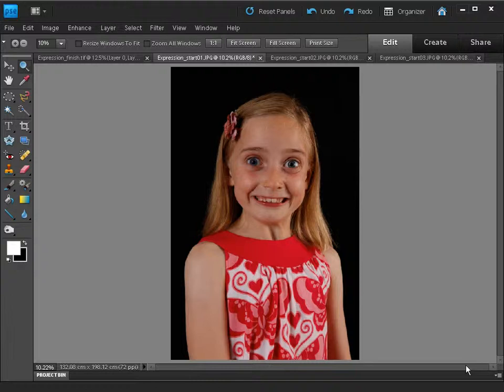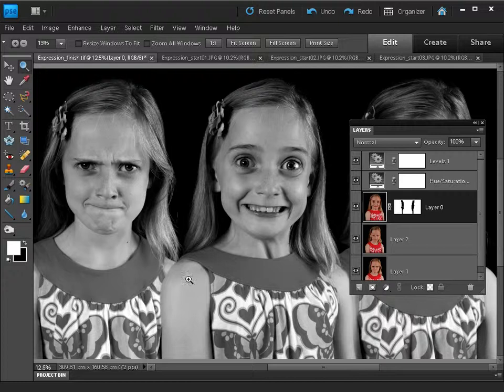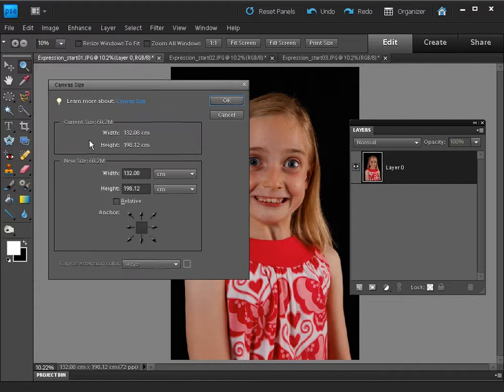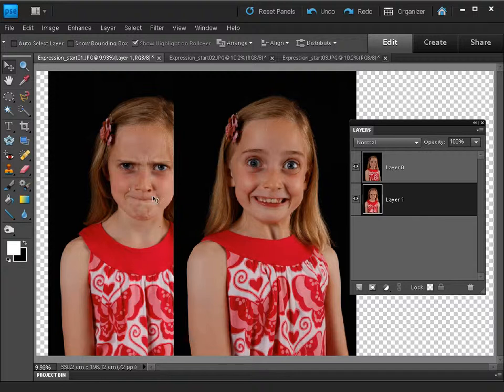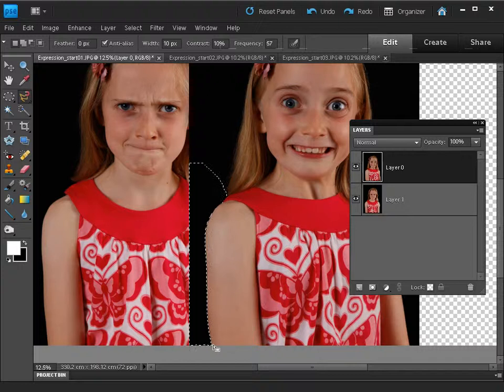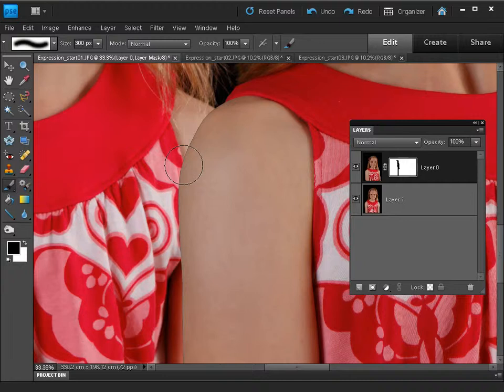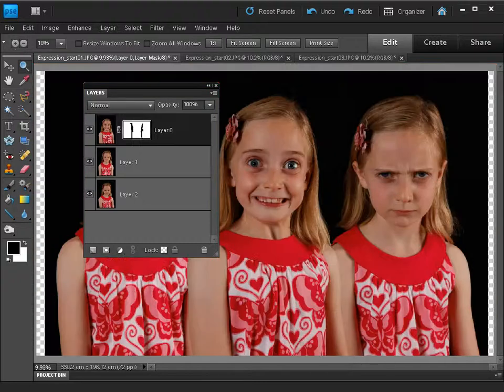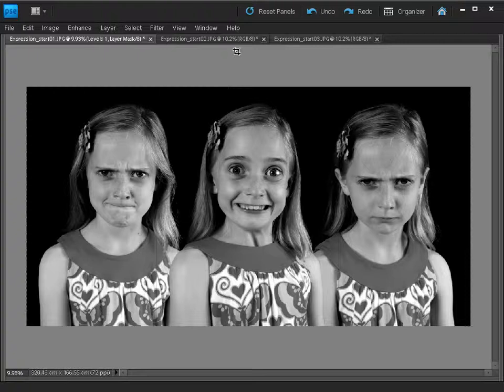Делаем выразительный фотомонтаж